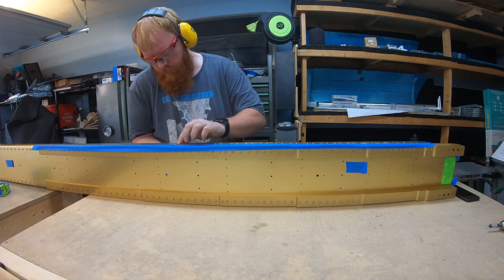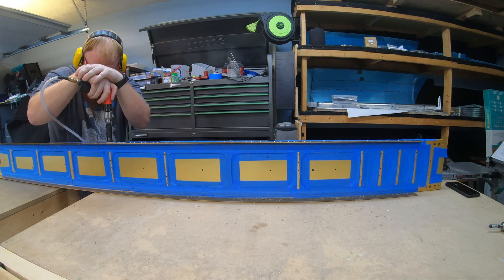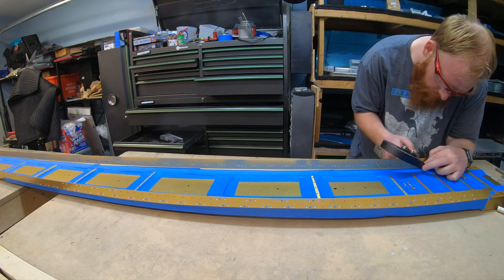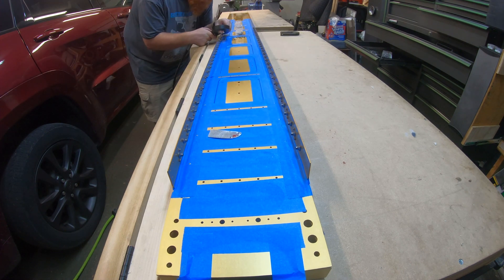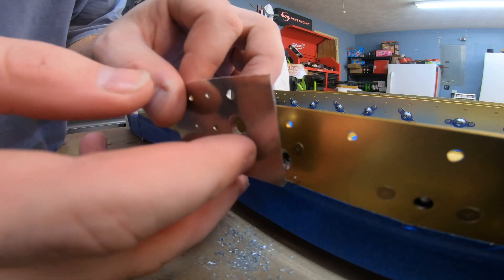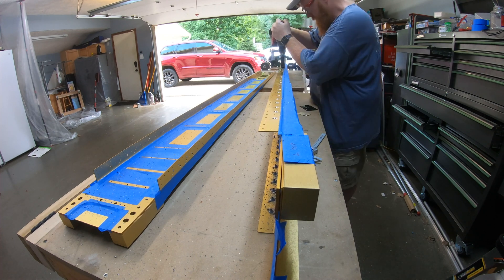RV-8 Wings - 01: Preparing the Main Spar 4K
Starting in on the wing spars. first steps are riveting and countersinking for the tank attach and inspection cover nutplates.

Contents

0:00 - Intro
0:14 - Main Spar overview
2:22 - Countersinking technique
3:46 - Riveting nutplates and building both wings suggestion
4:38 - Countersinking #8 Tank attach hole (close-up)
7:27 - Time Lapse countersinking remaining Tank attach holes
9:44 - Match drilling Tie Down Bar
11:41 - completed tie down bar and spacers
11:59 - Outro